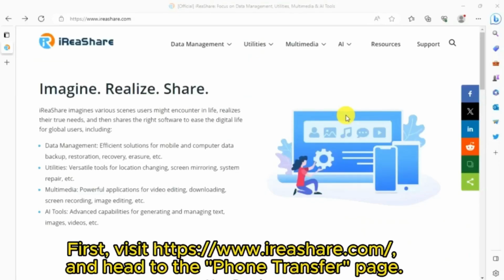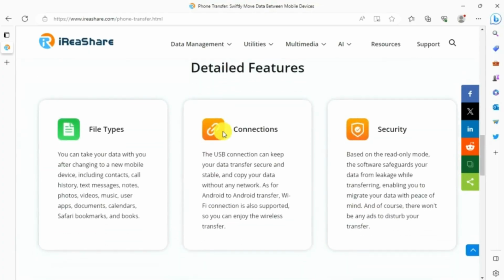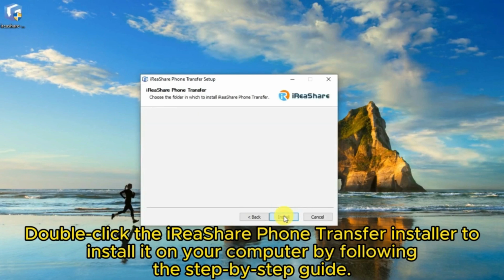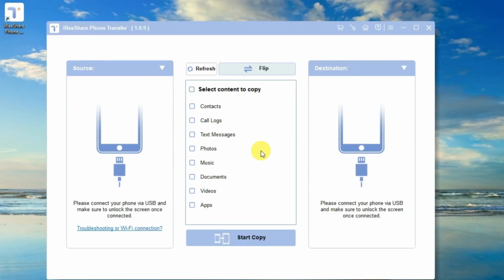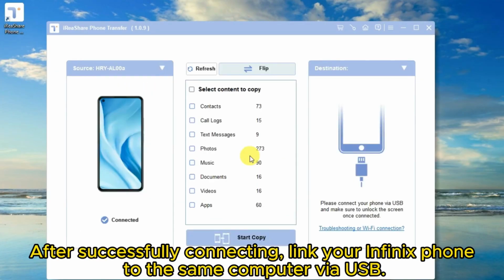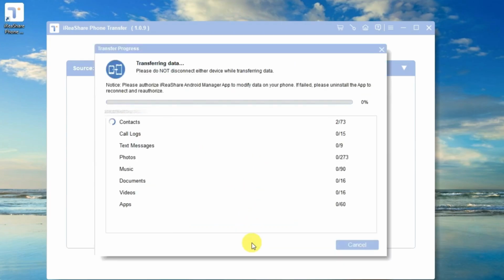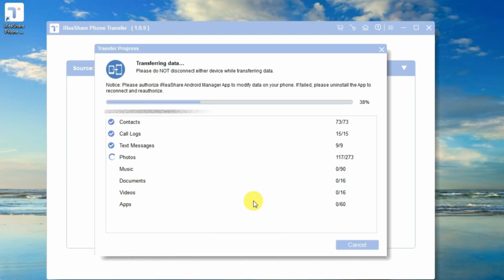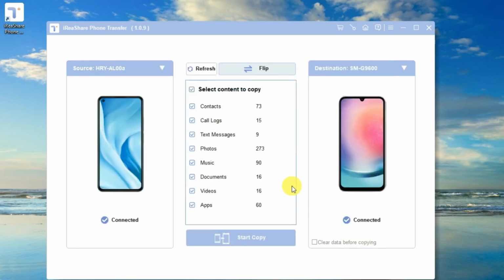How to Transfer Data from OPPO to Infinix with One-Stop Tool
You can efficiently move your data from an OPPO device to an Infinix phone with iReaShare Phone Transfer . This tool support bulk transfer, copying contacts, call logs, SMS, photos, installed apps, videos, etc.